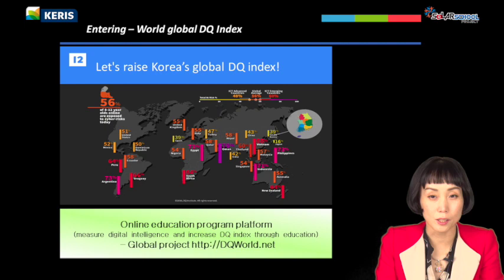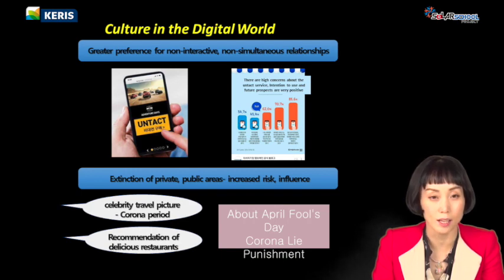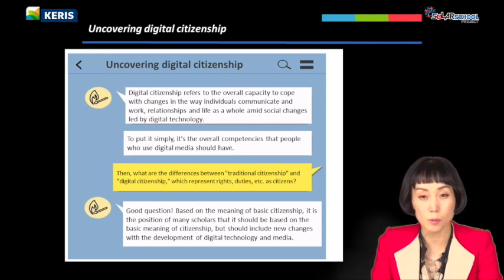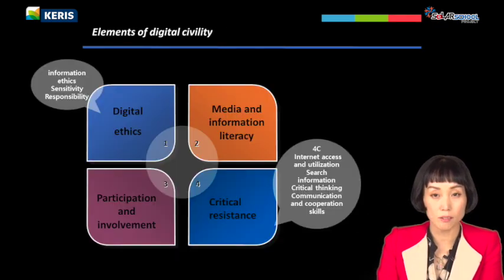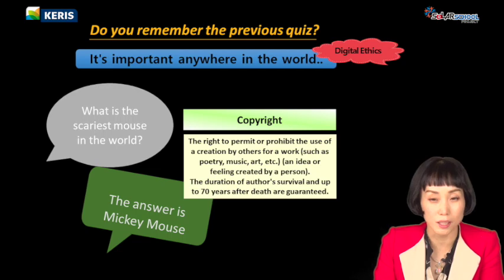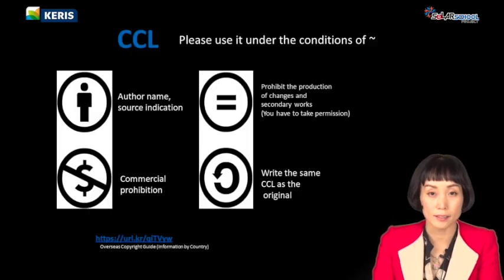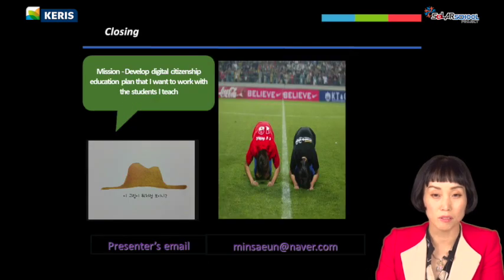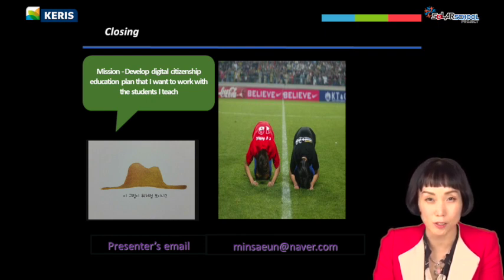4 2 Literacy Digital Citizenship